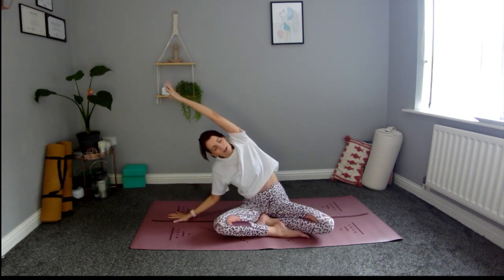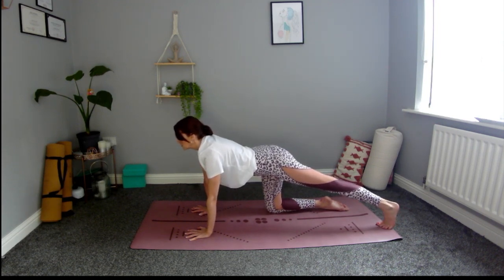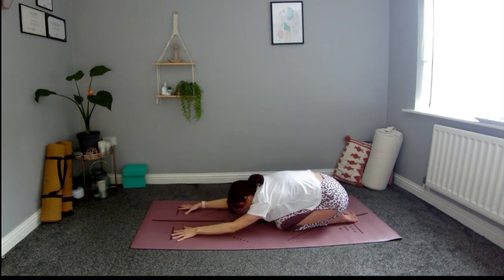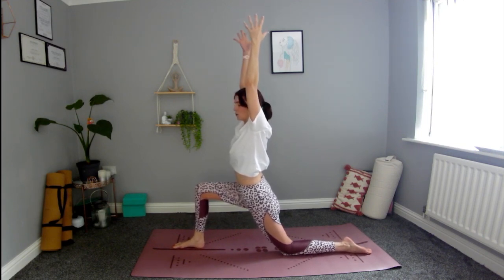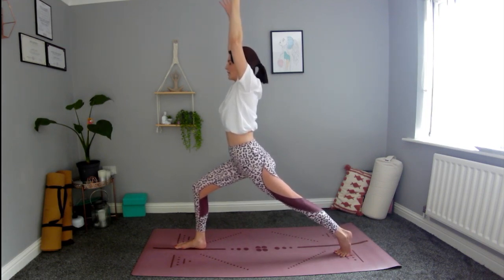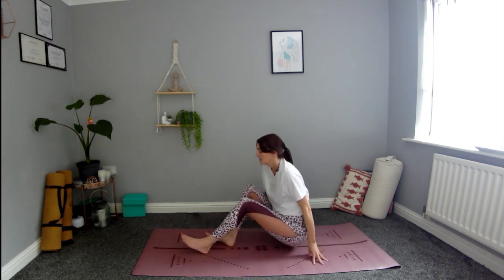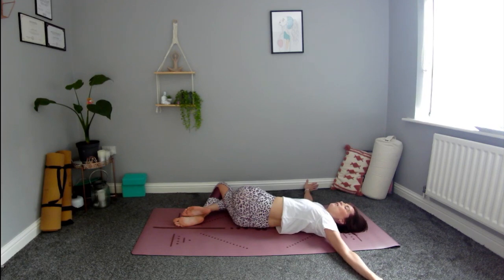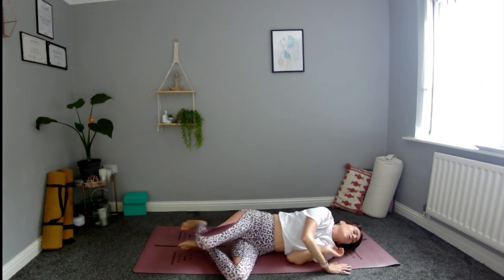GENTLE YOGA FLOW & STRETCH | FULL BODY STRETCH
Welcome to my gentle yoga flow and full body stretch.
Targeting the whole body as we move in a slower-paced flow to help your body feel rejuvenated and your mind a little calmer.
This practice is open to all levels and is ideal for any time of the day.

RACHEL FLOWS | YOGA FLOWLY - Rachel Atkins, recommends that you consult your Doctor or Physician before beginning any exercise program, especially if you have a pre-existing condition. If you engage in this exercise or exercise program, you agree that you do so at your own risk, are voluntarily participating in these activities, and assume all risk of injury to yourself.